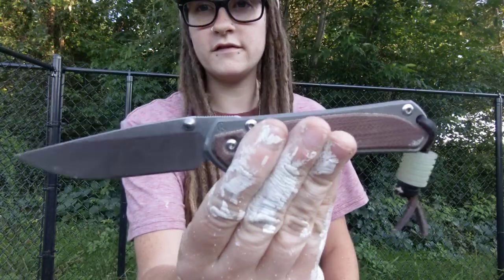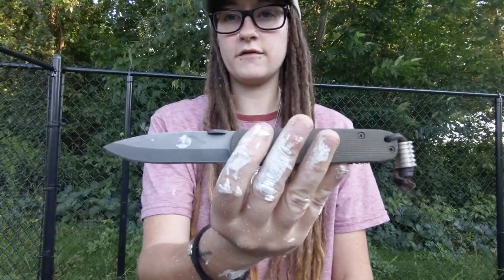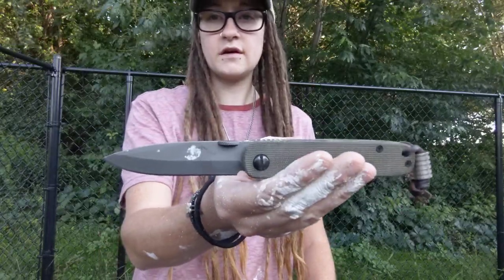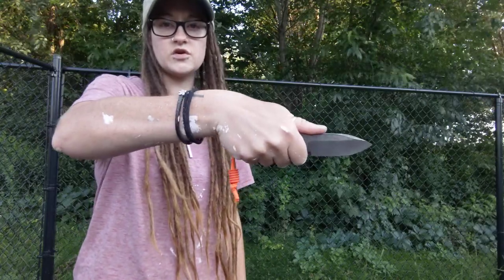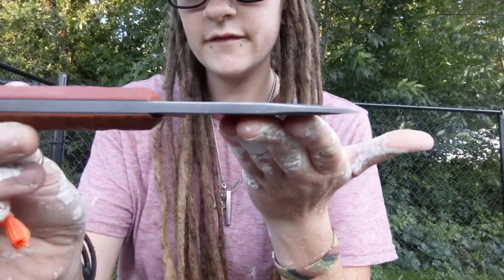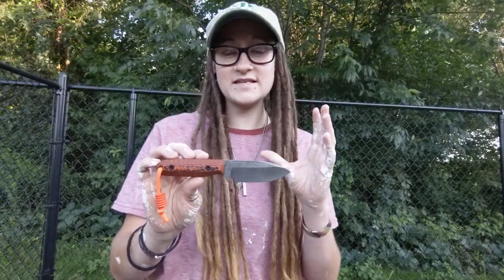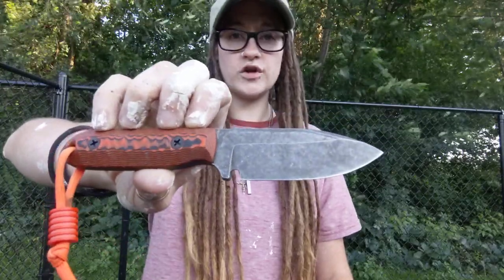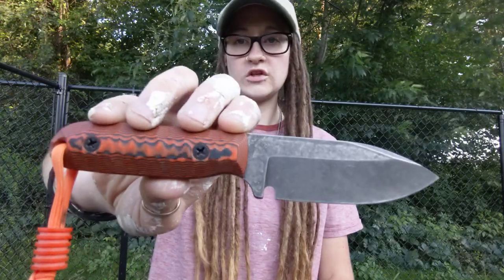Best EDC fixed blade ever!?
BGM Knives Mini Kephart for the win!